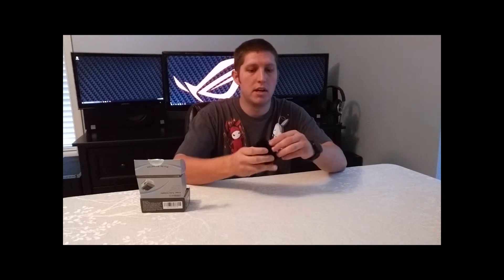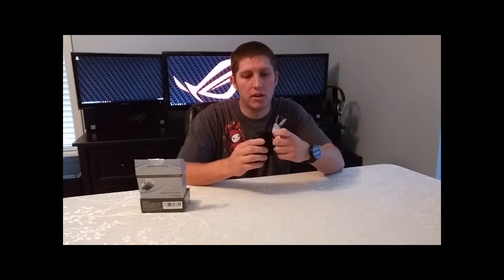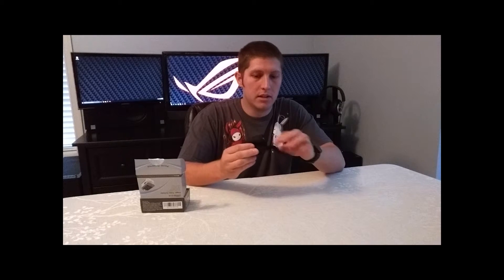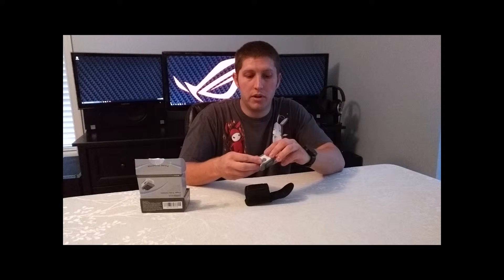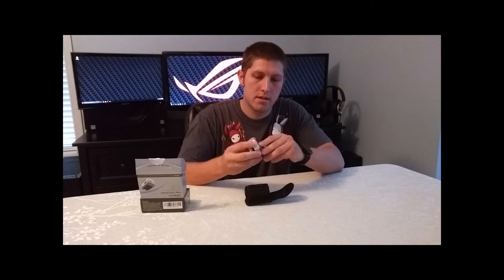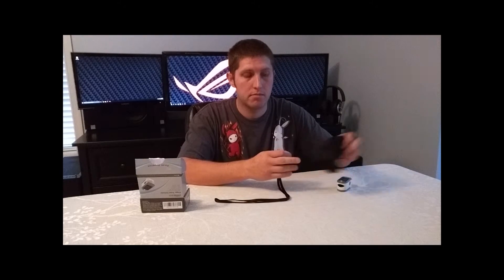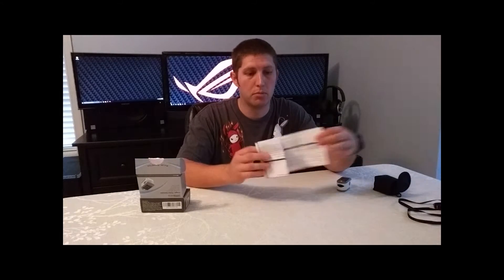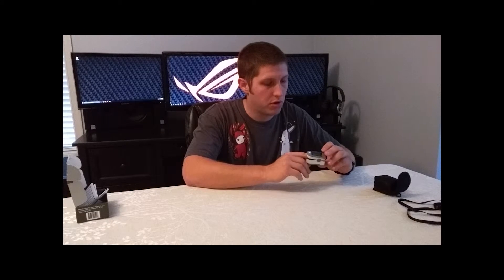Review: Santa Medical SM165 Pulse Oximeter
This is my review of the Santa Medical Pulse Oximeter. IF you are interested in purchasing one, it can be found